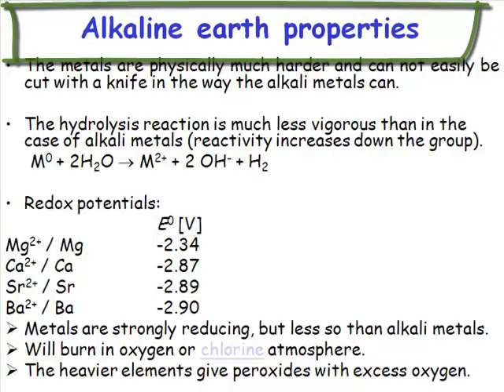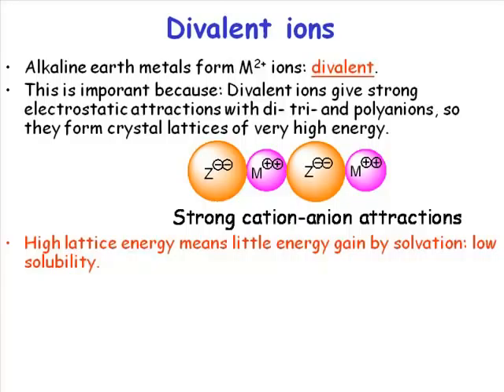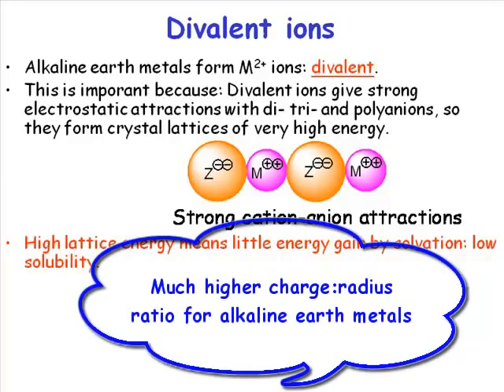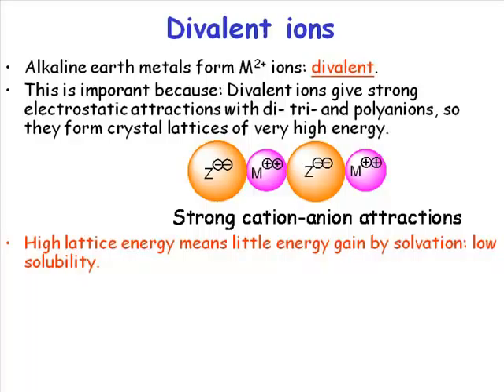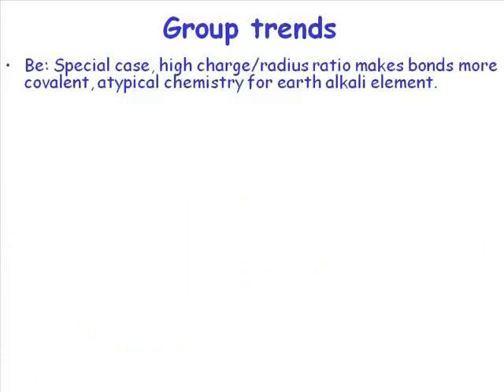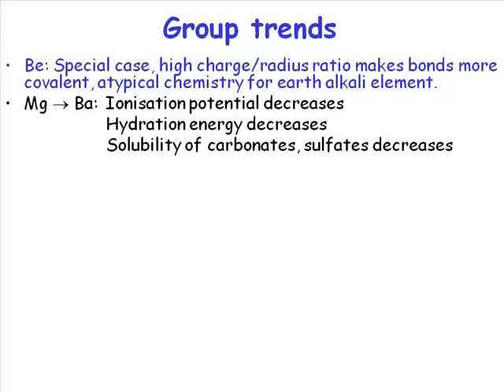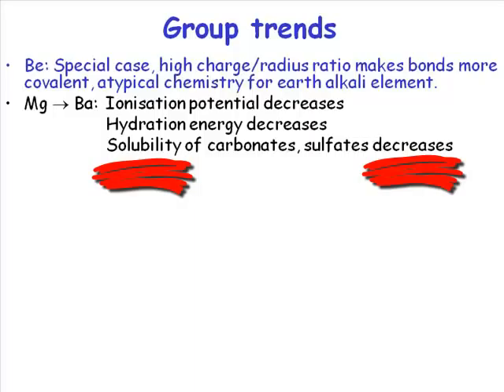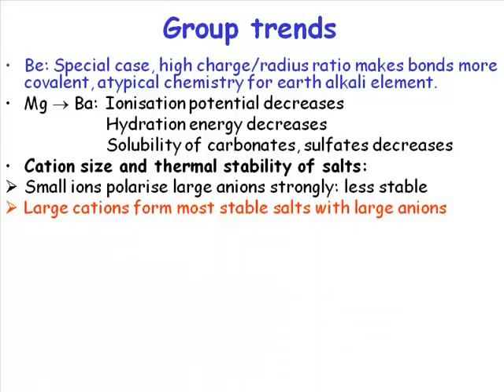Alkaline Earth Metals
What's do you need to know about alkaline earth metals?